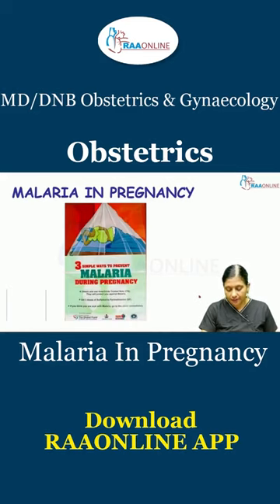Malaria in Pregnancy